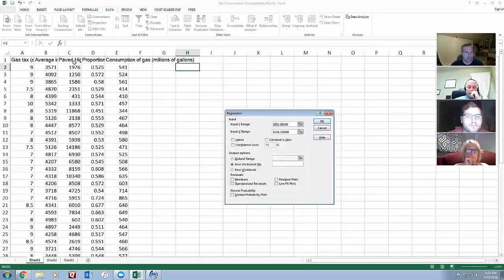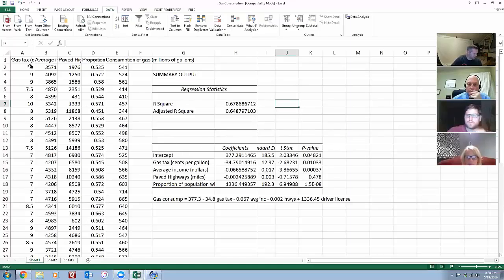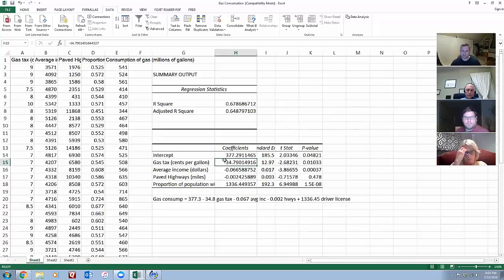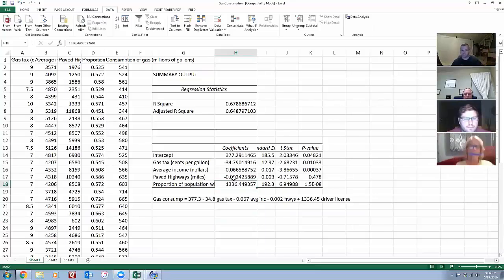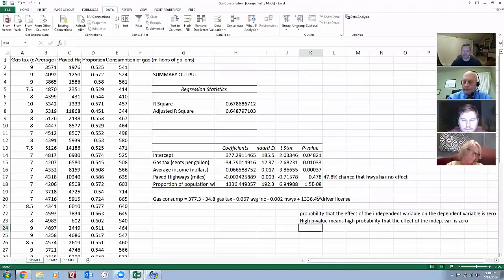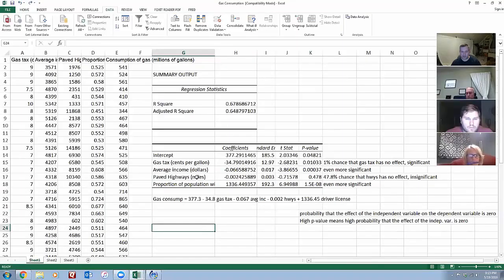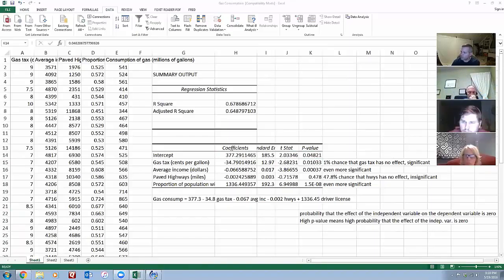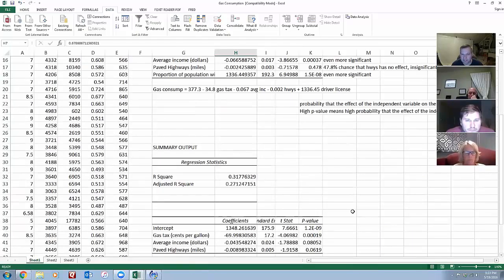Zoom 5-19-16 interpreting regression results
From our Zoom session where I interpret some regression results using the gas consumption data.